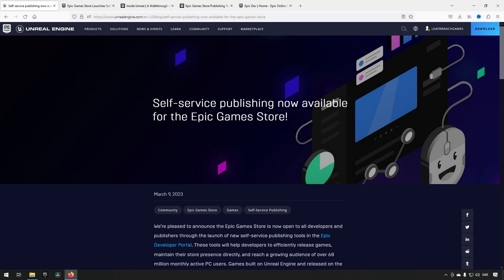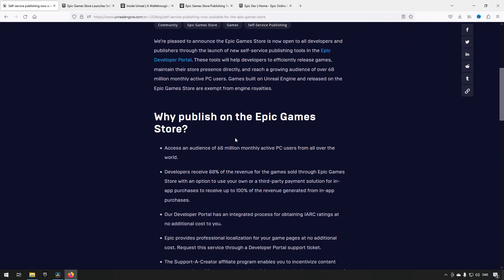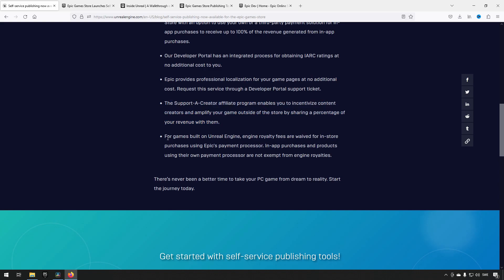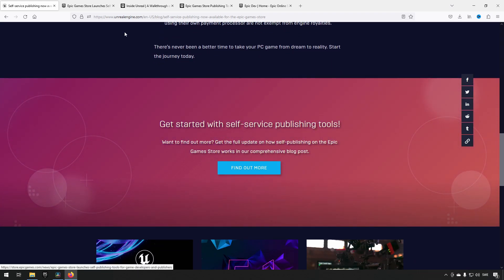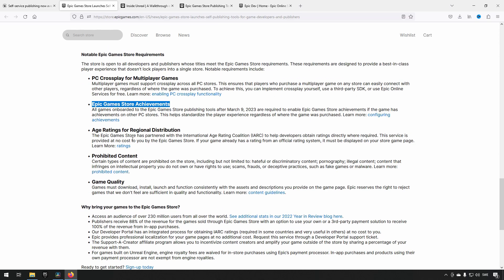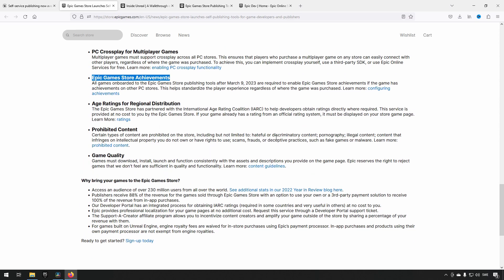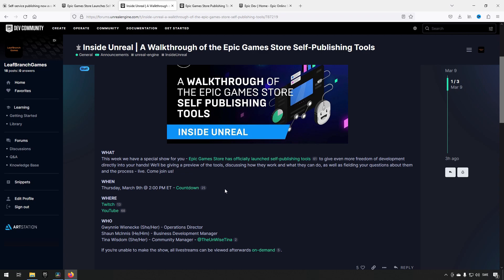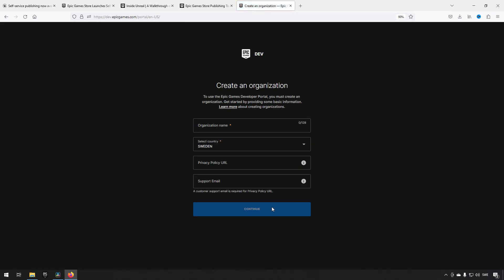Epic games add Self publishing for the Epic Game Store